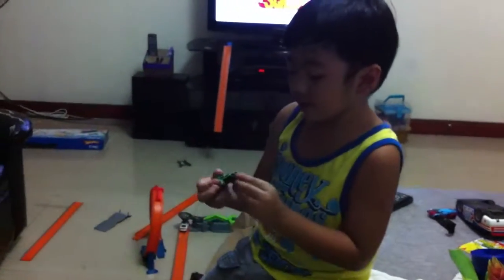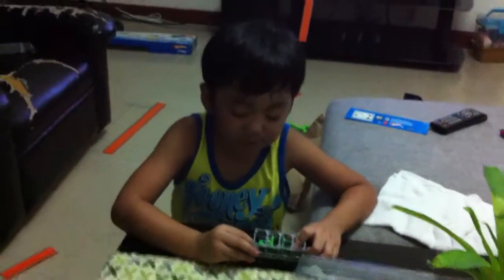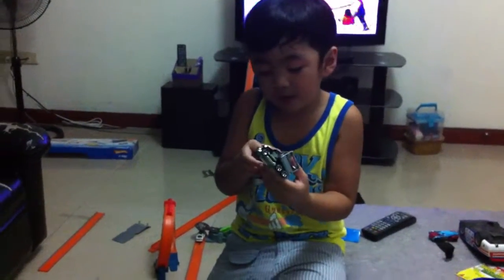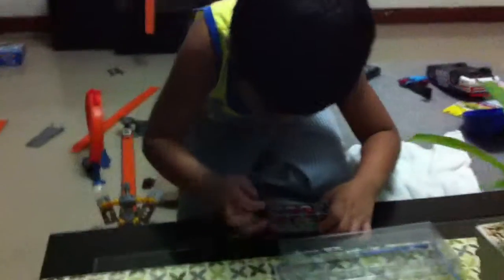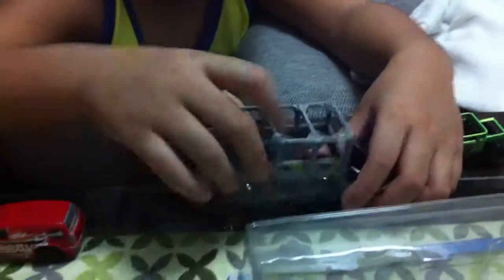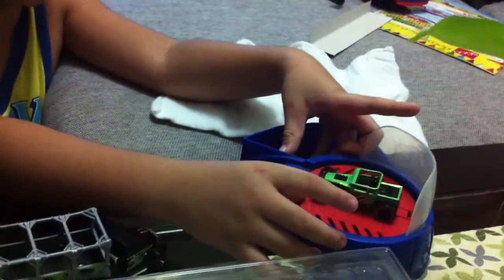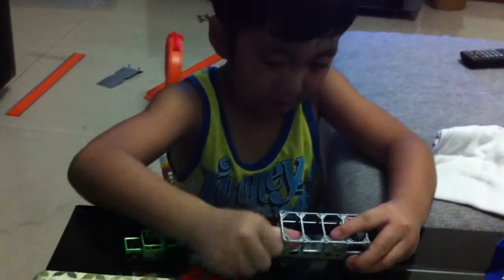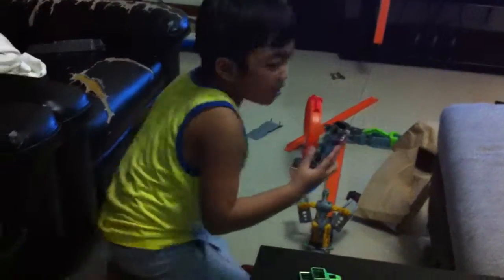quin's hotwheels bone blazer